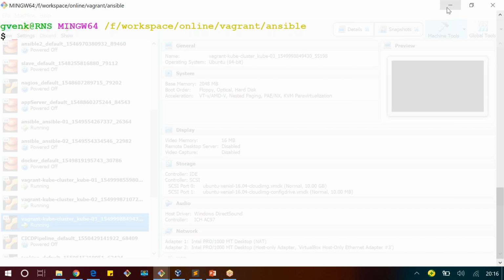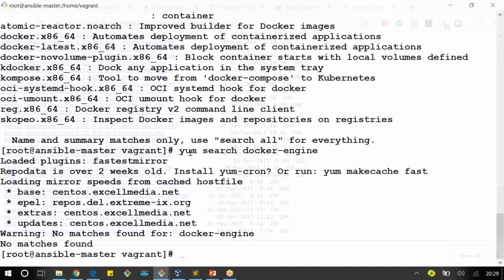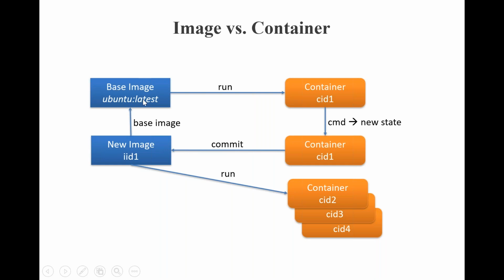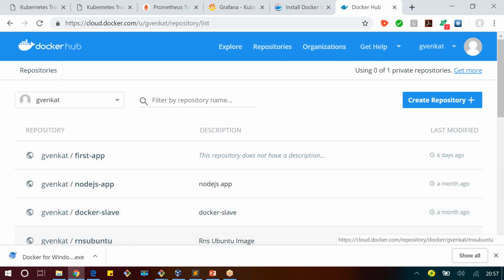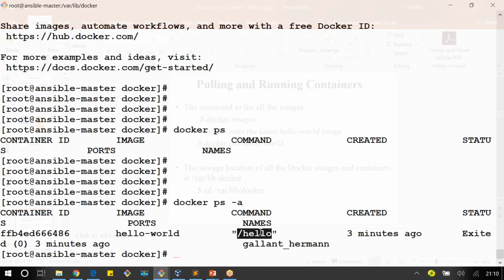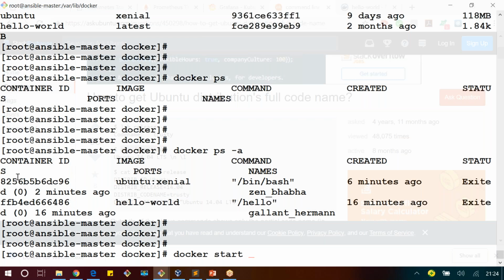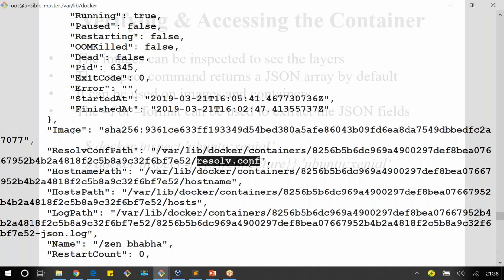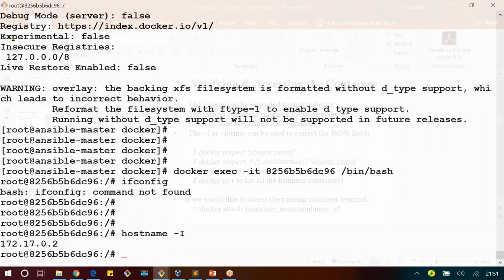RNS DevOps Docker Installation and Commands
Docker   Installation and Commands